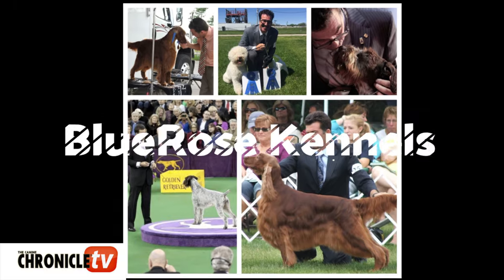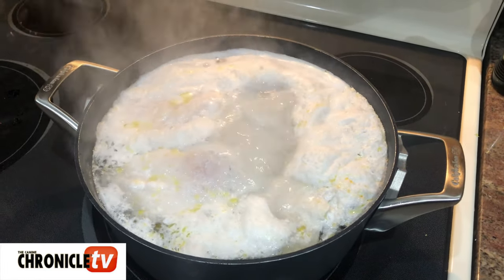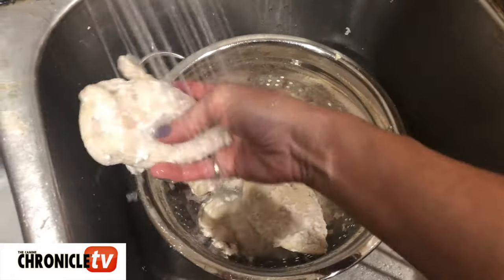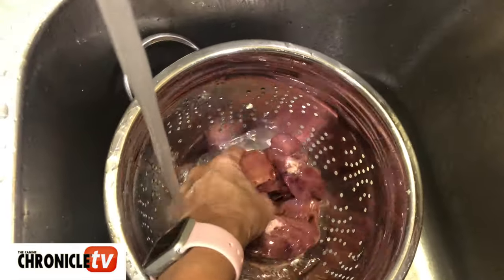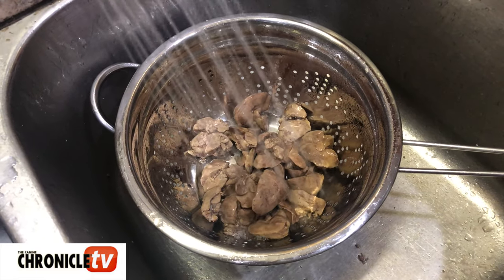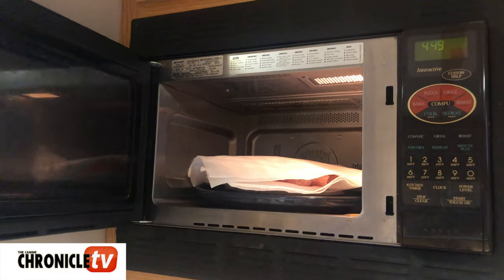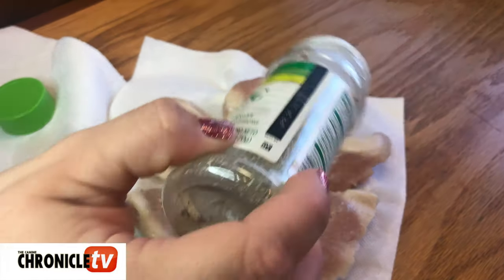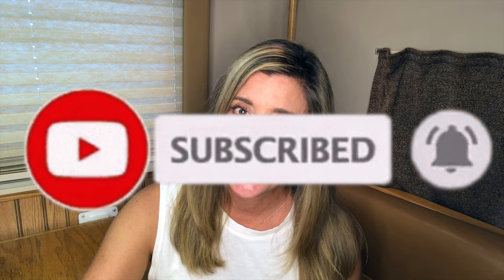Dog Show Tips & Tricks: Make Chicken for Bait for Dog SHows